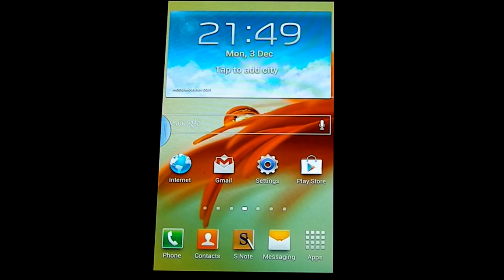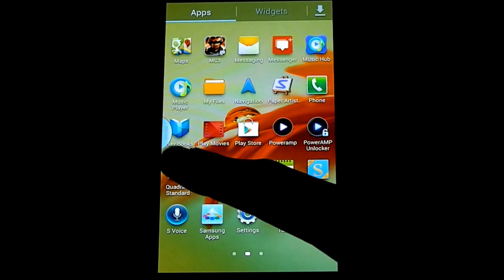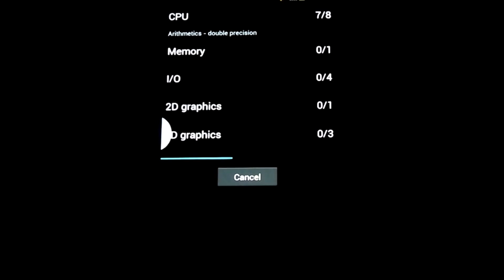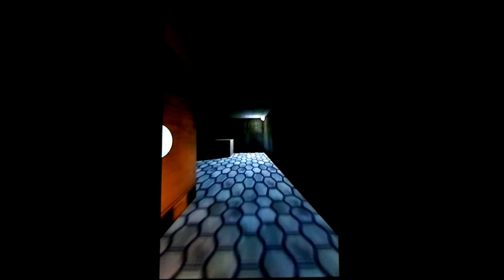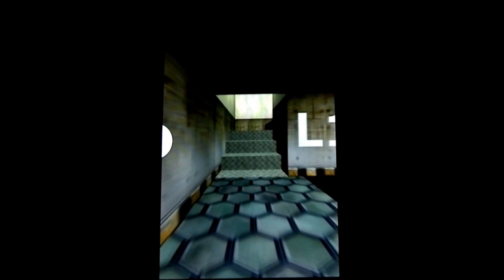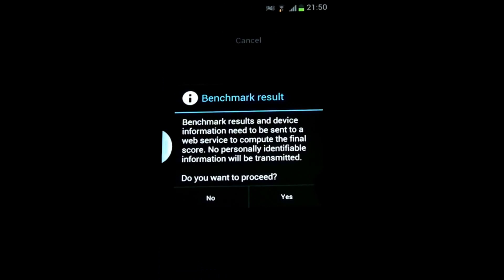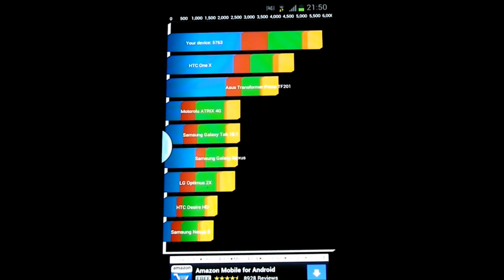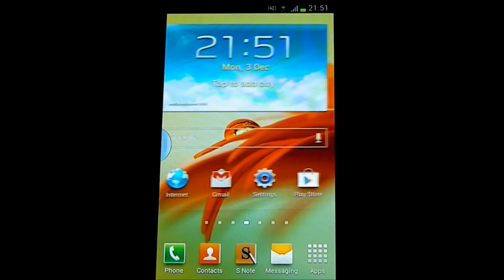Samsung Galaxy Note 2 Quadrant Benchmark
Impressive...